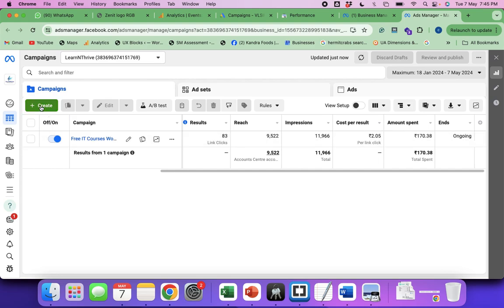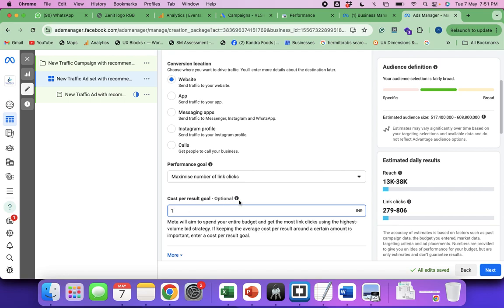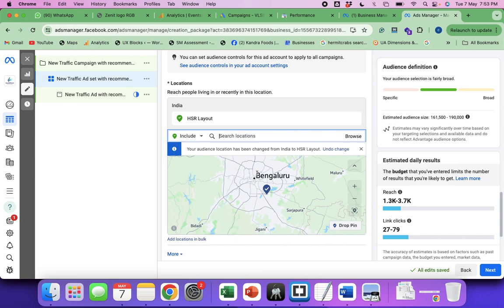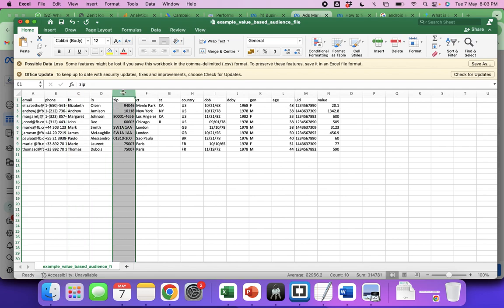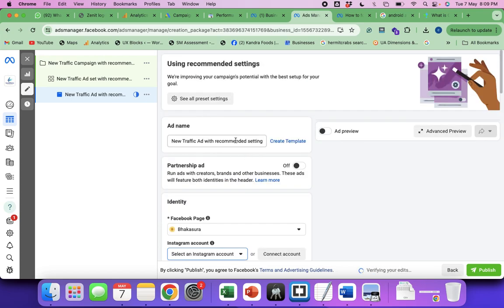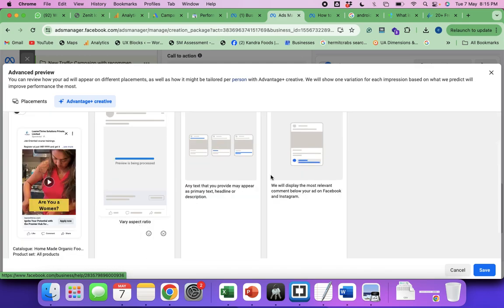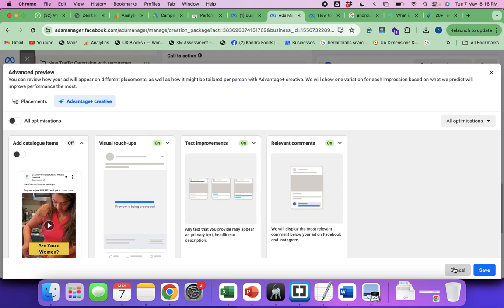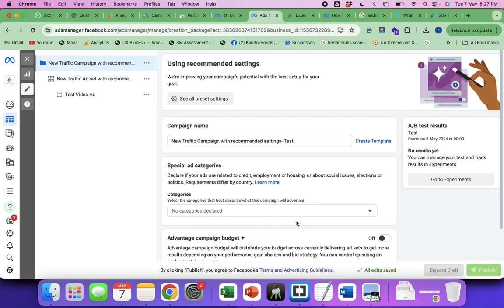C.51.Traffic As An Objective Campaign FaceBook & Instagram-EC.7May24